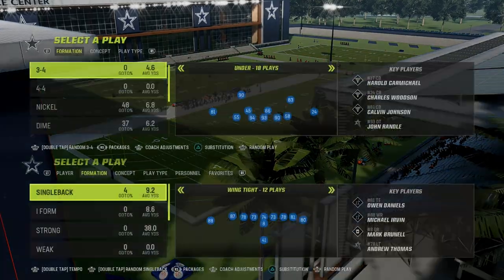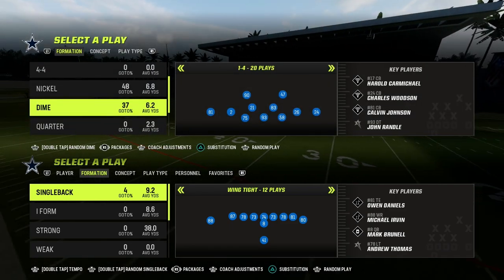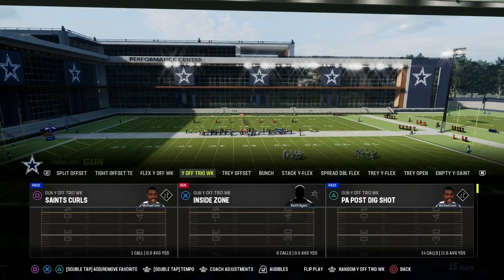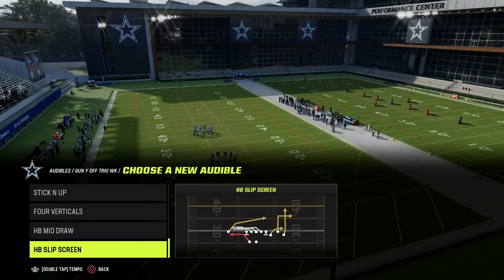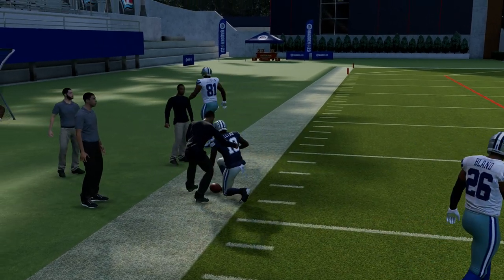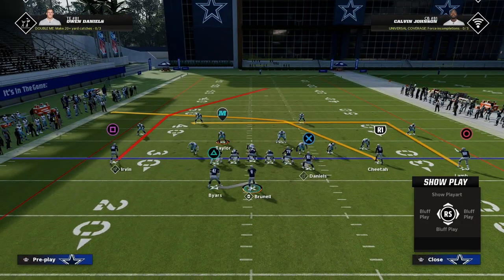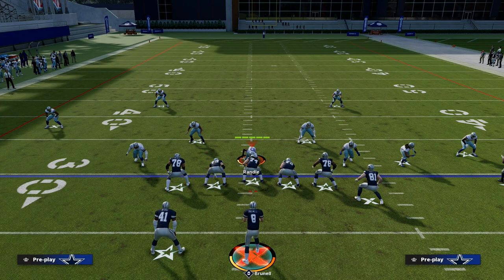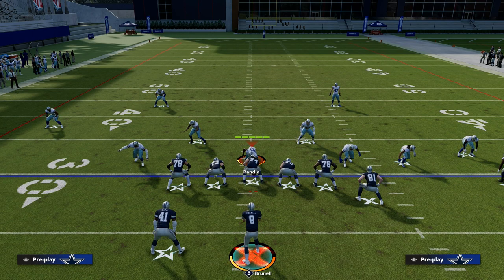How To Build An Elite Offense From Scratch| Madden 23 Tips